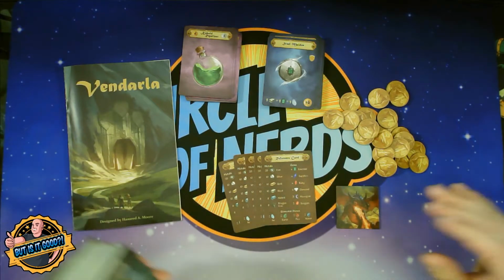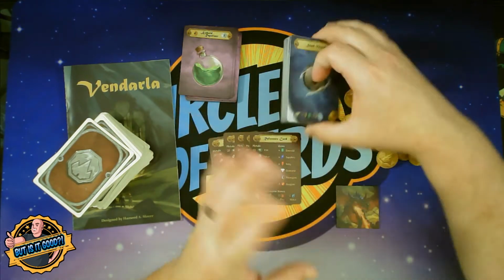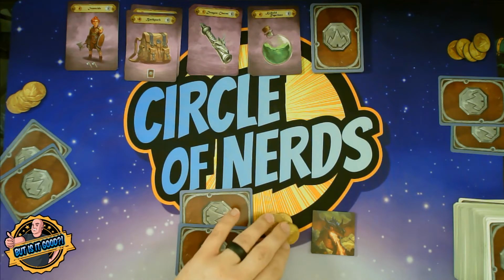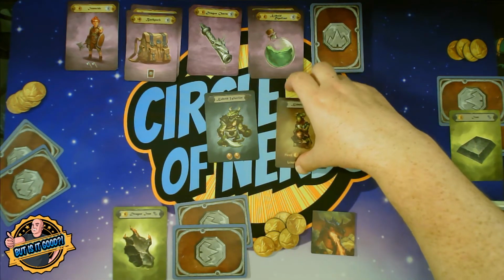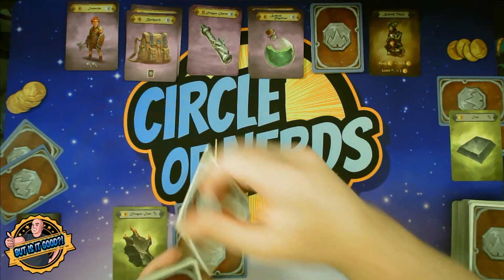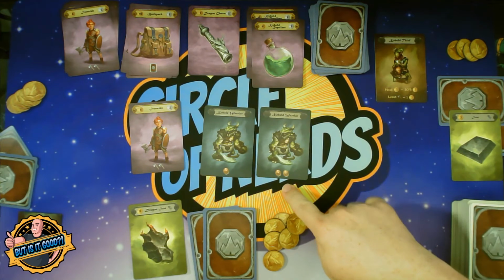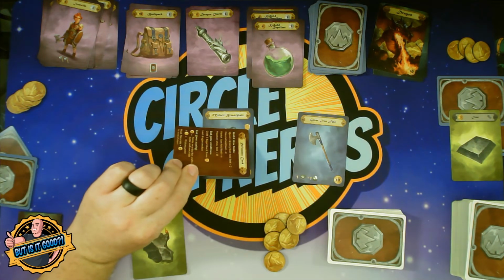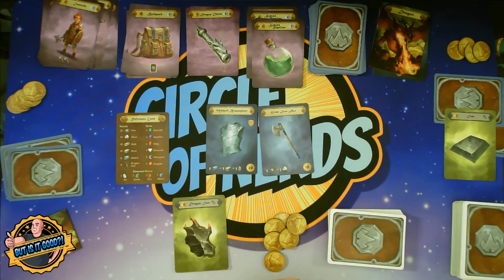VENDARLA | Kickstarter Preview | How To Play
Vendarla is a push-your-luck and resource management game for 2-5 players with a playtime of 15 to 30 minutes. Players will be competing to collect various materials to craft weapons and armor for the Queen’s Armory. The active player can choose between one of the two actions. They can go to the mountain to search for materials or visit the market. The primary way for players to earn victory points is to craft items from the Queen’s Armory. And the player with the most points is the winner!

But is it good? Check out our review to find out!

Did you know we have a weekly podcast? Look for The Comic Disasters Show on YT and all platforms where podcasts are available!